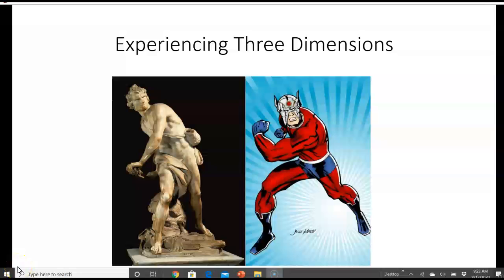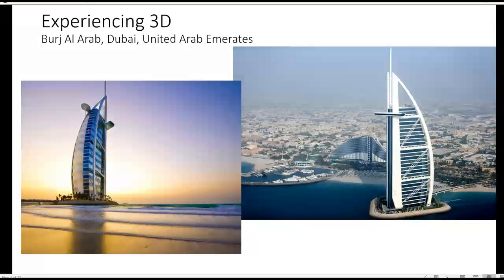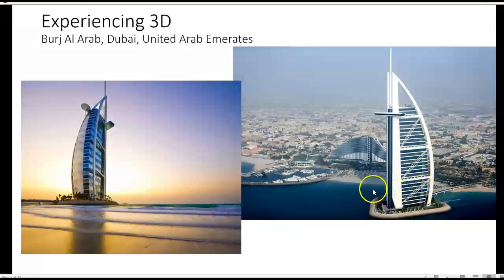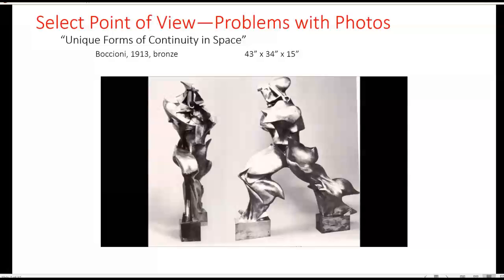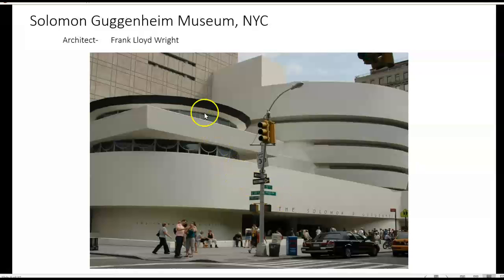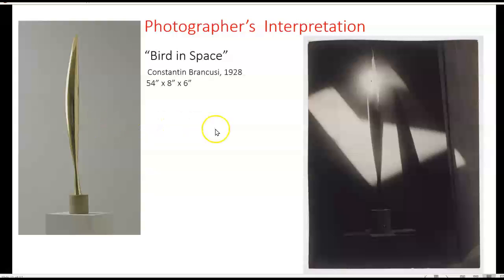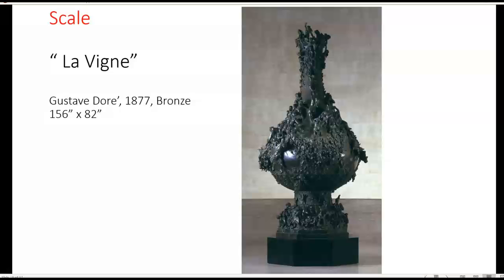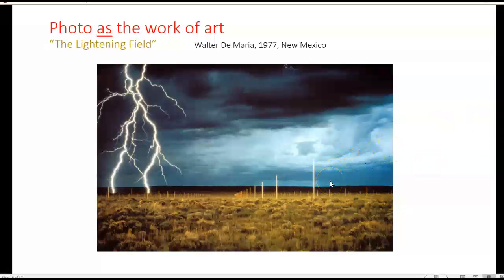lecture 1: Dimensions and Problems with Photography